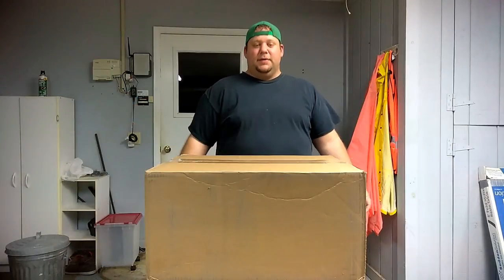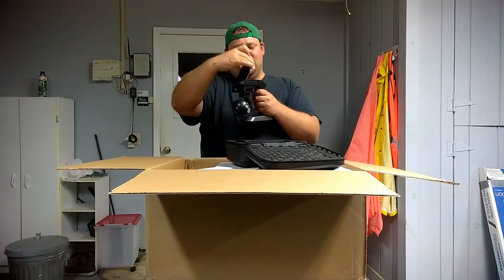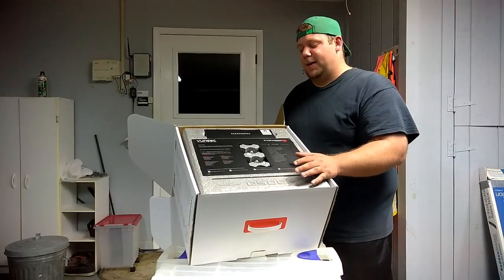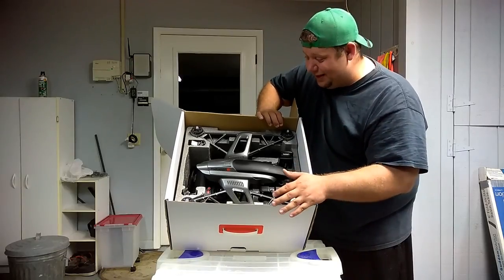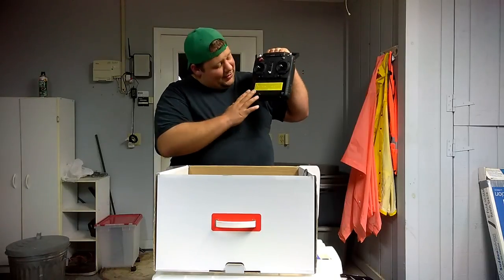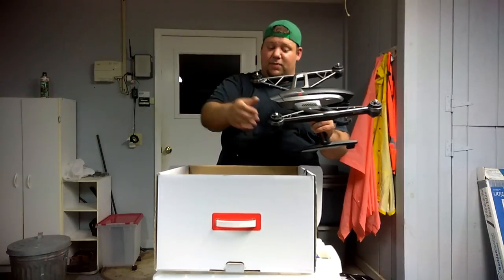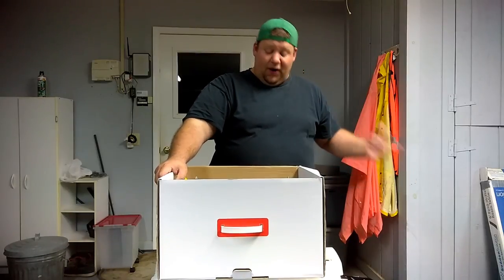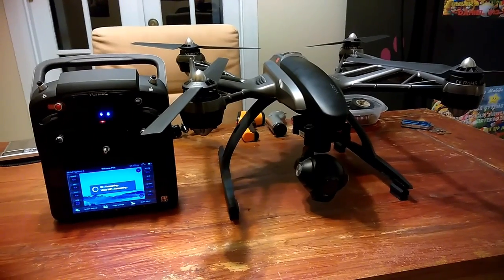My New Bird!!!